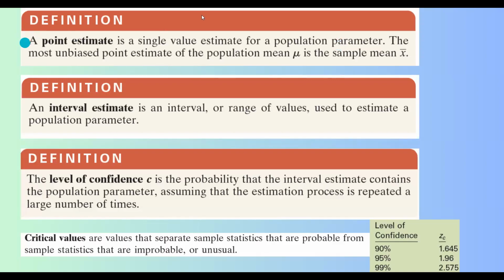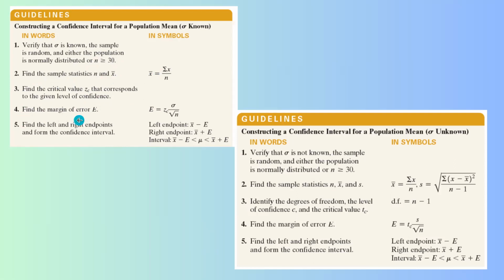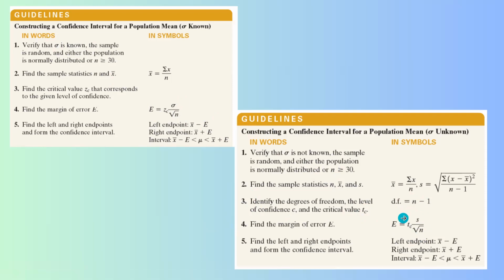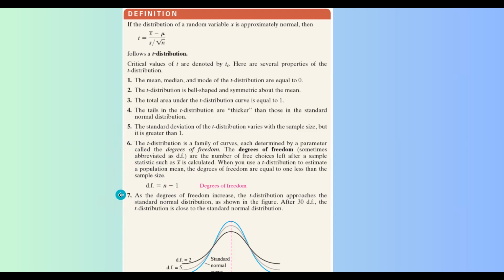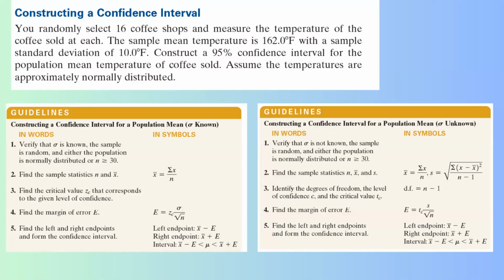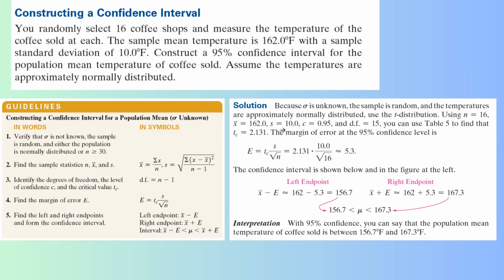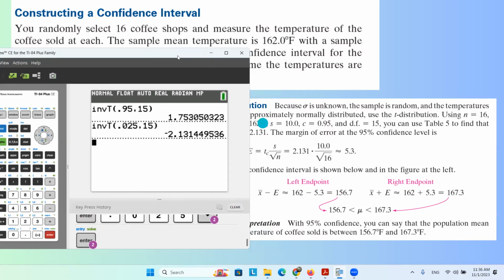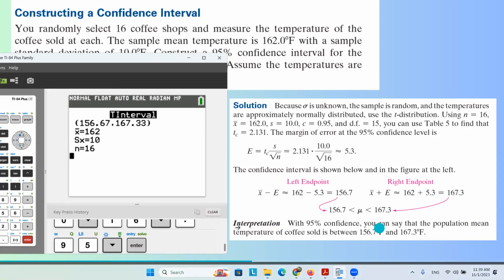Step by step Statistics: What is a t Distribution and Example and TI84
You randomly select 16 coffee shops and measure the temperature of the
coffee sold at each. The sample mean temperature is 162.0°F with a sample
standard deviation of 10.0°F. Construct a 95% confidence interval for the
population mean temperature of coffee sold. Assume the temperatures are
approximately normally distributed